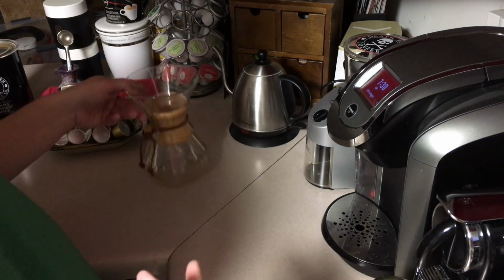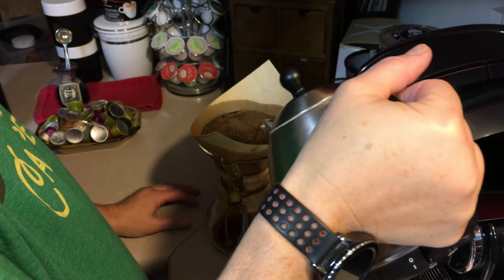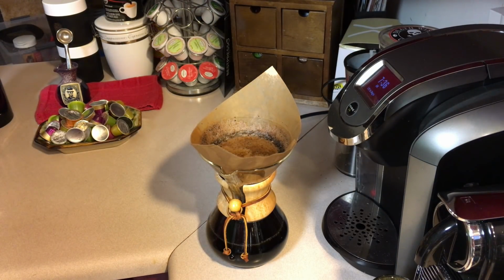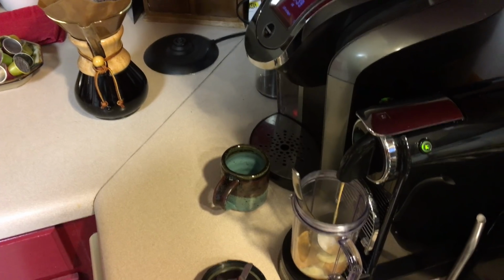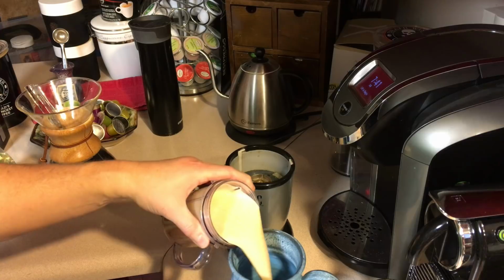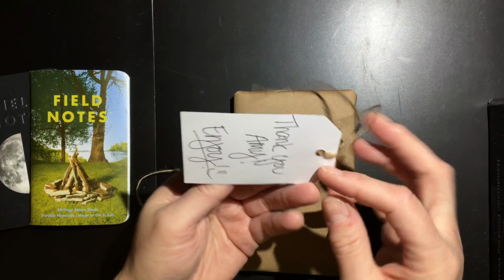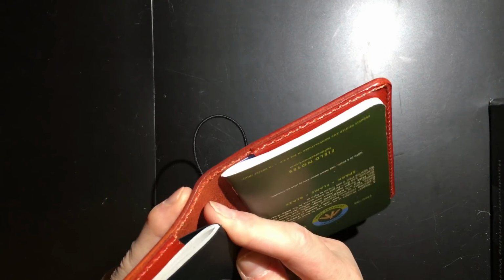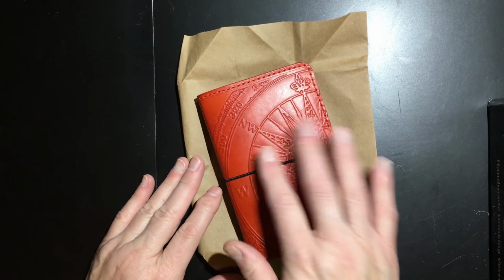Vlogmas Dec 10 - My morning coffee routine and my custom Field Notes folio from Leather Imagined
I show you my morning coffee routine brewing my coffee in a Chemex, then I also do an unboxing of my Leather Imagined custom Field Notes cover in Spice leather.

To buy your own Chemex on Amazon

Leather Imagined Etsy Shop

FYI: Everything you see on my channel is purchased by Me.  Nothing has been sponsored or given to me for review unless specified.  If that is ever the case, I will always point out if a product has been sponsored.